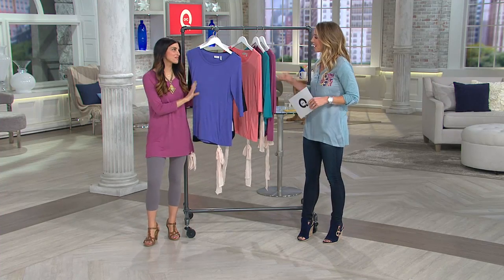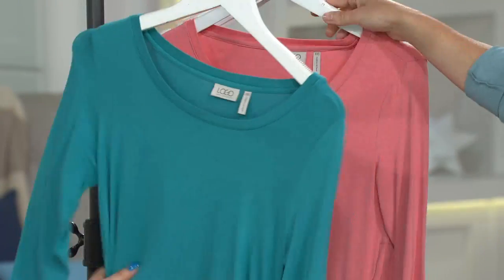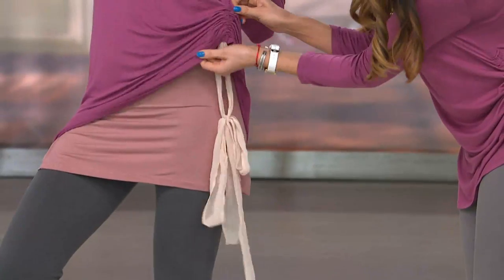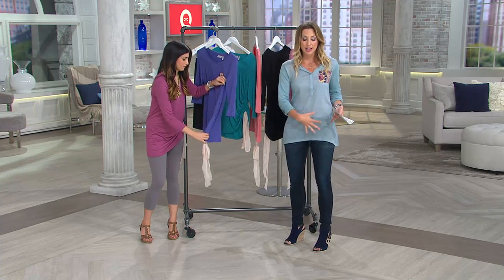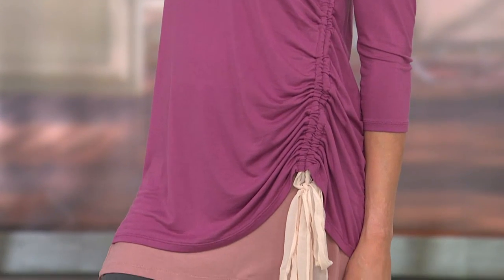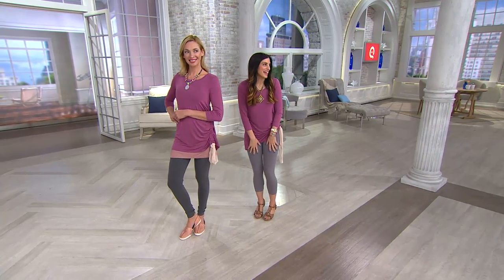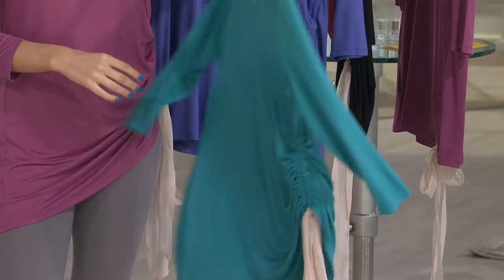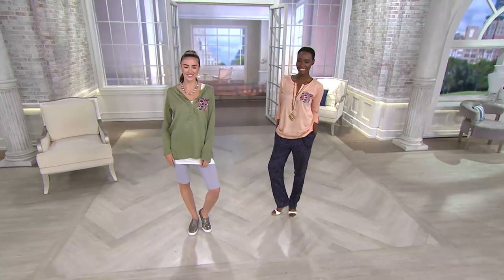LOGO by Lori Goldstein Knit Top with Side Ruching with Stacey Stauffer